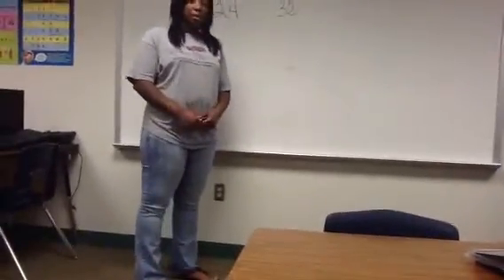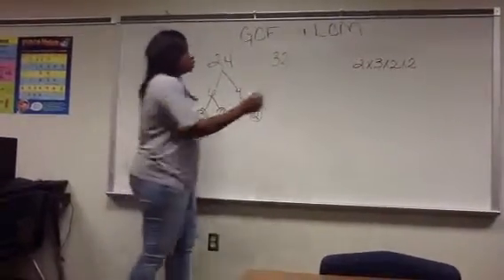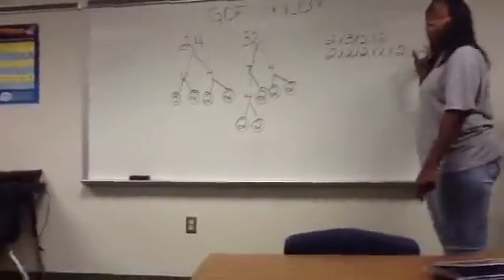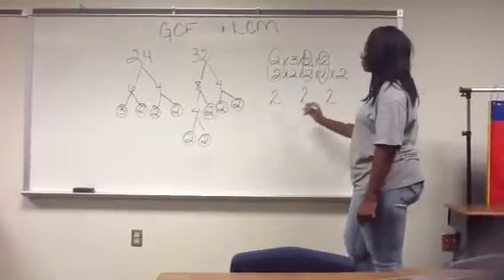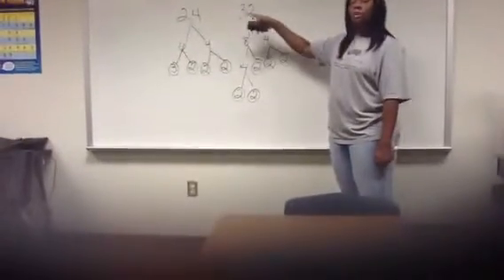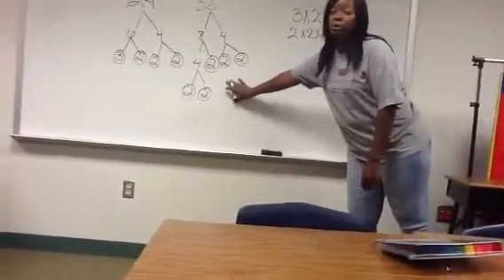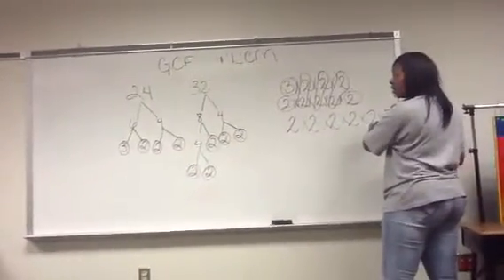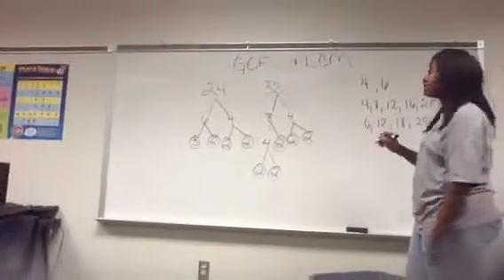Mrs. Turner's Math Video 3 Part 2